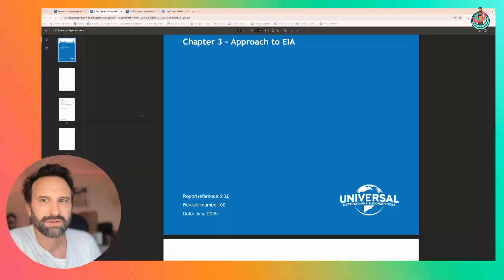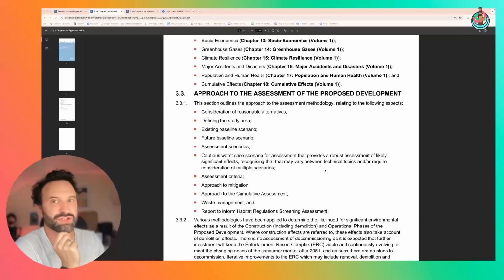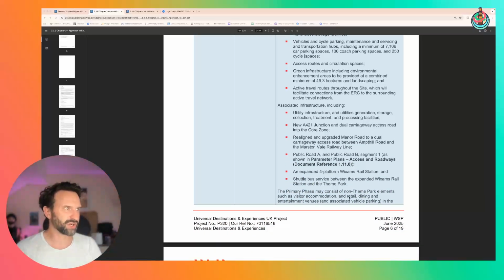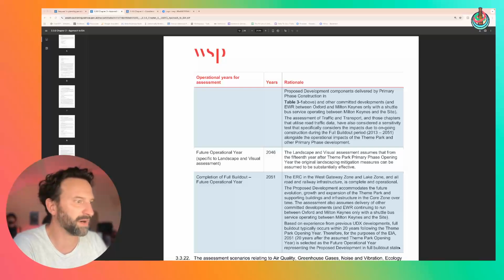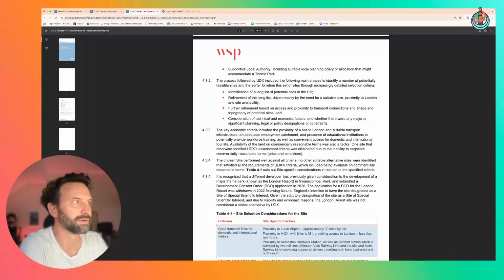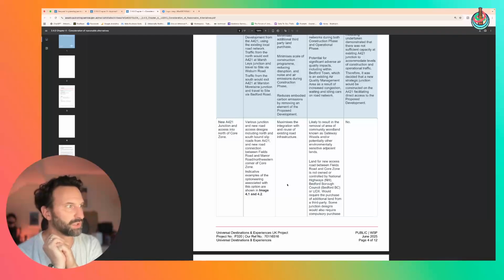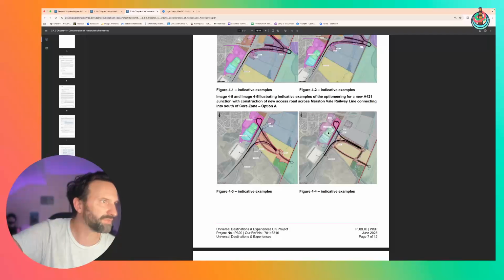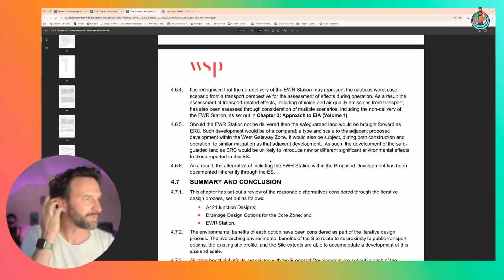The Truth About the A421 Slip Road: Universal’s Traffic Plan Explained... and much more!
Universal’s proposed Bedford theme park has sparked debate—not just for its scale, but for its road impact. In this deep dive, we unpack the highly contested A421 slip road designs and what they mean for local traffic, infrastructure, and environmental outcomes. What were the alternatives—and why were they rejected?